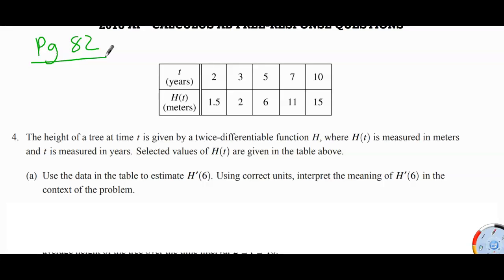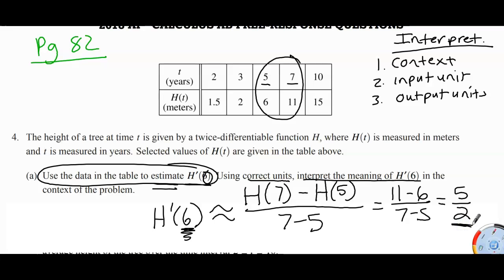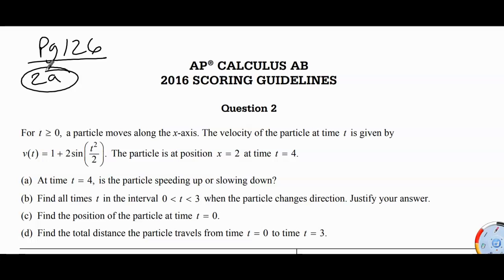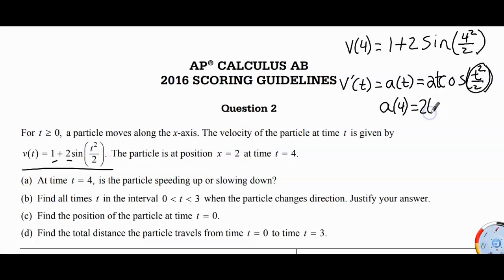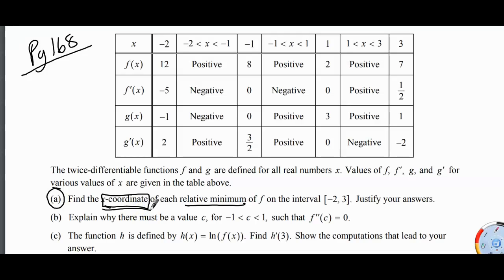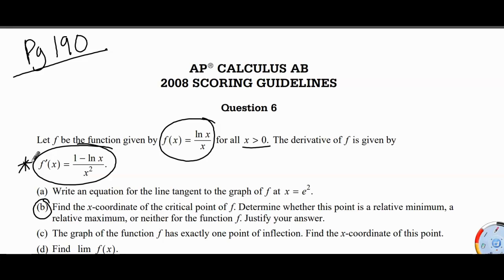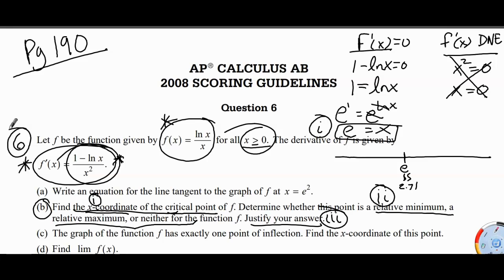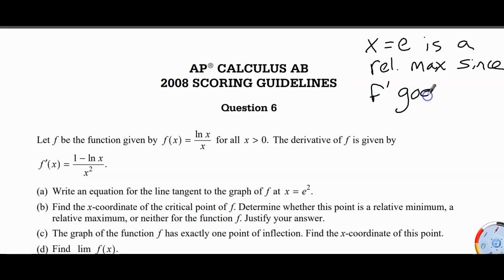FRQ Helpful Hint Video 1/27-2/4